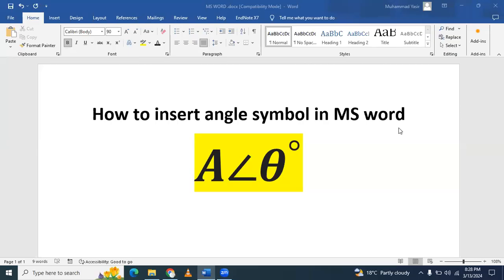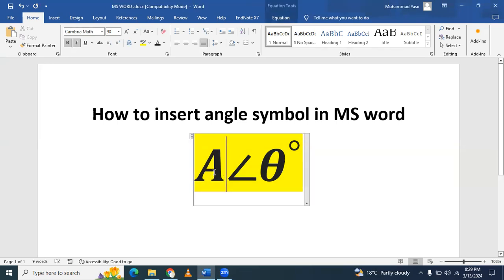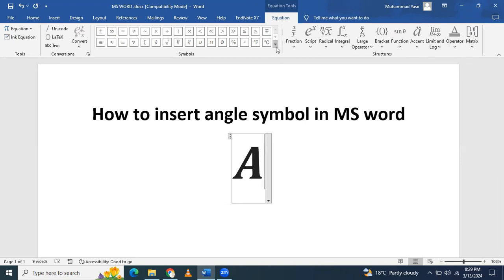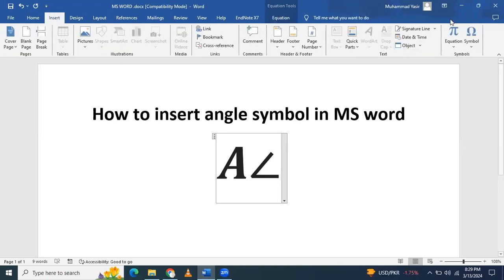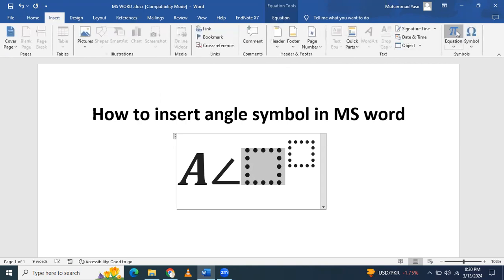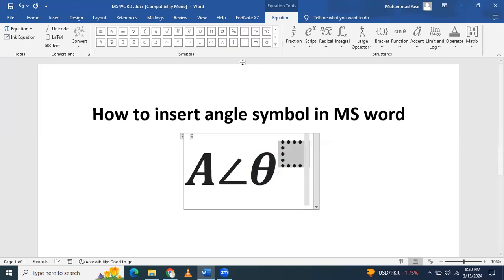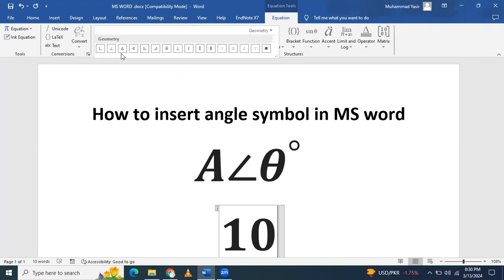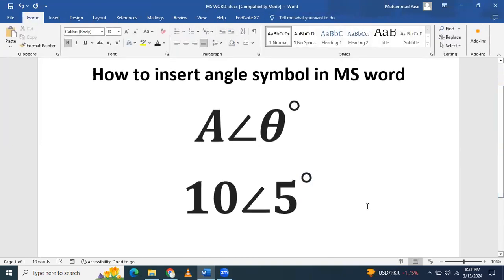How to insert angle symbol in ms word | Microsoft Word Skills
how to insert angle symbol in word,
ms word,how to insert angle symbol in word document,
how do i insert an angle symbol in word?,
how to insert angle symbol,
how to insert angle symbol in ms word